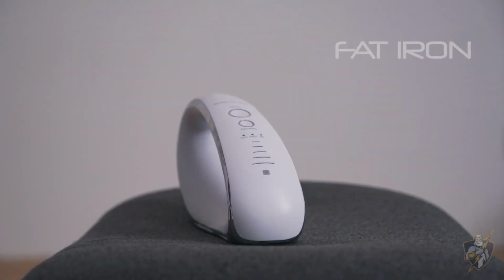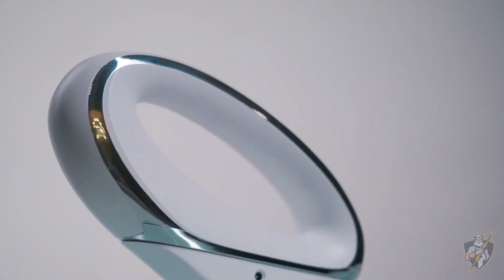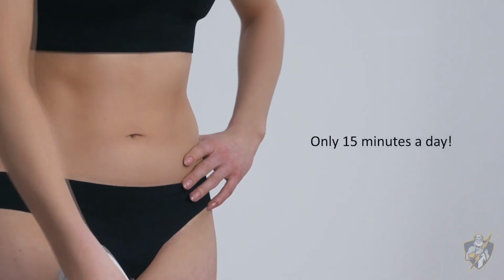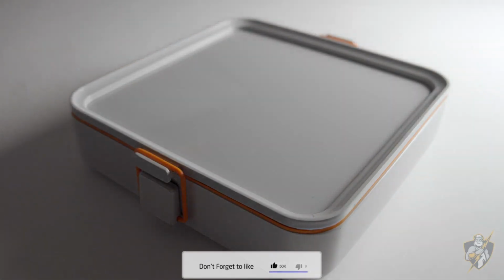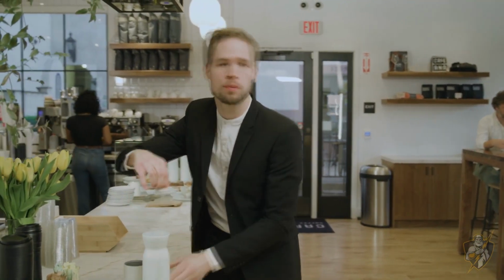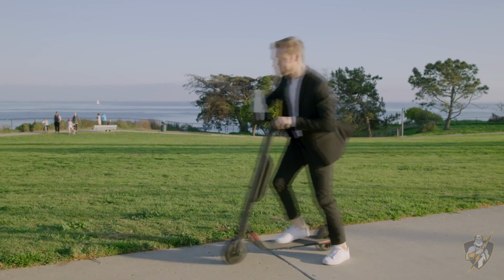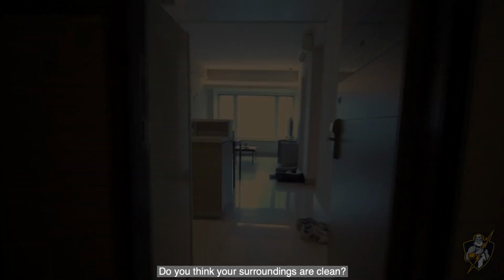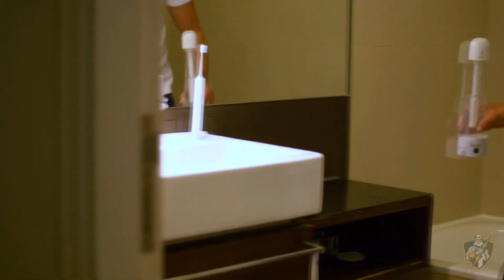5 Best Health & Fitness GADGETS from FUTURE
5 Best Health & Fitness GADGETS from FUTURE

❤ Buy electronics gadgets at the lowest price:--